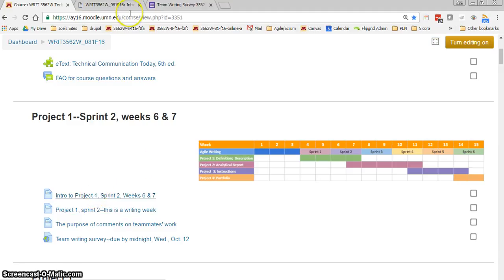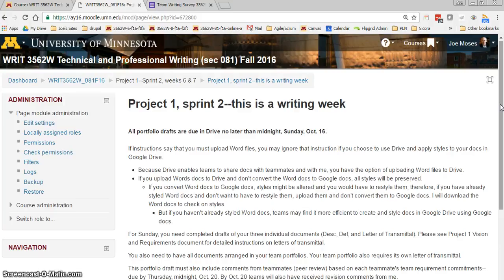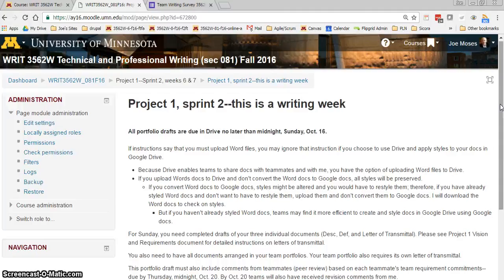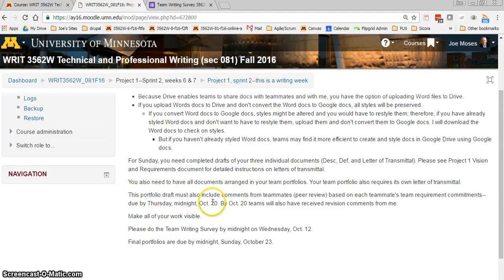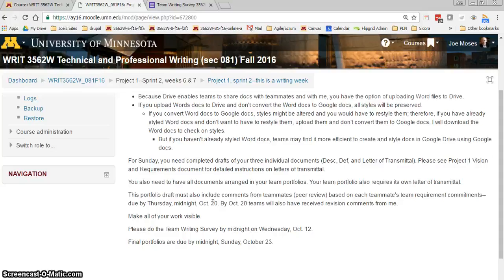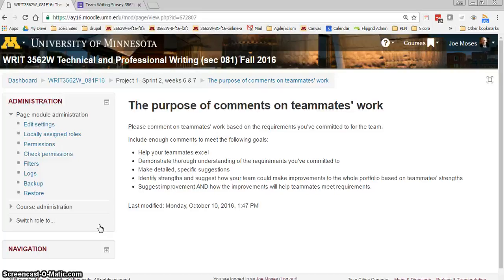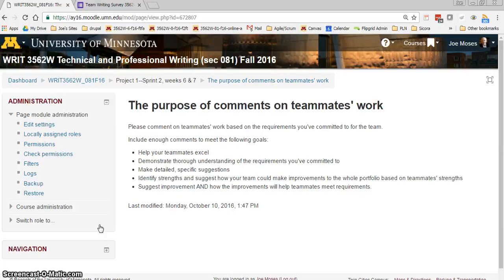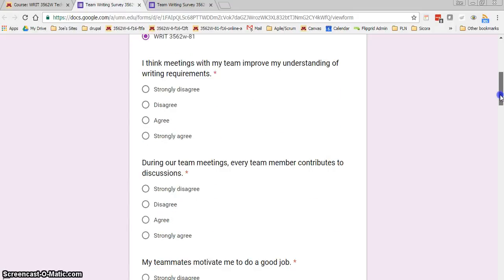project 1 sprint 2 review